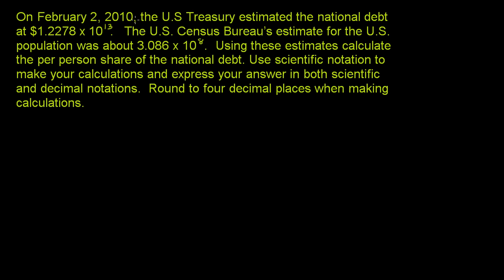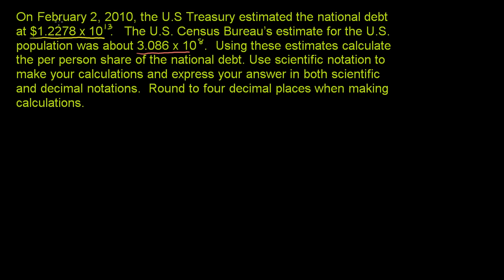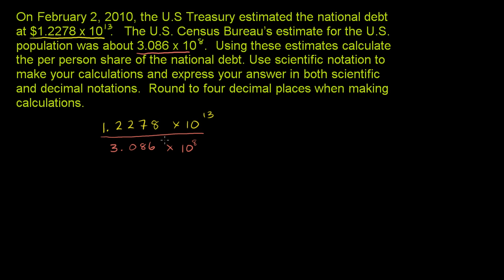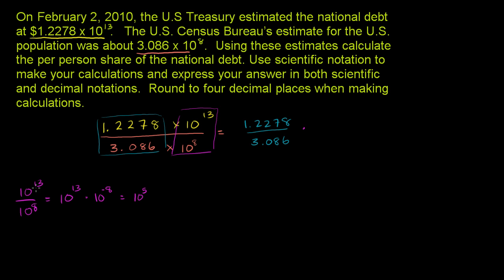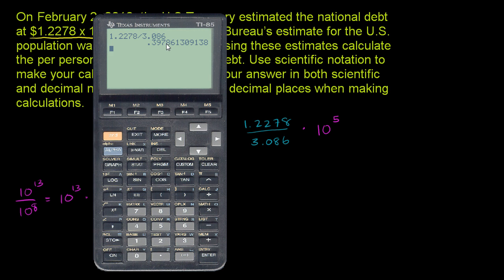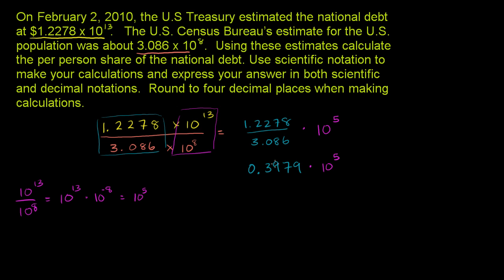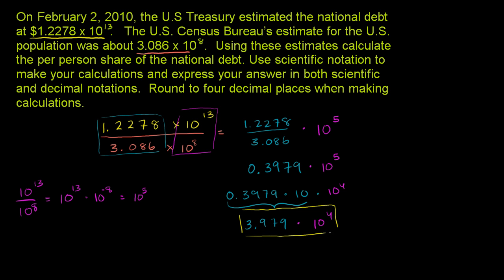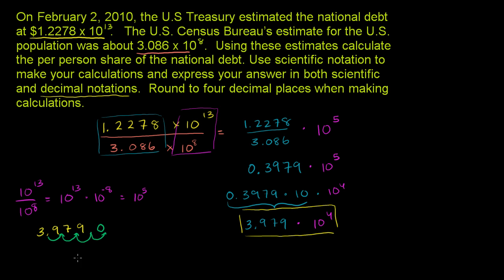U.S. national debt (scientific notation word problem) | Pre-Algebra | Khan Academy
Courses on Khan Academy are always 100% free. Start practicing—and saving your progress—now

Ever wonder what your part of the national debt is? It might surprise you. What isn't surprising is that you can use scientific notation and division to figure out the answer.